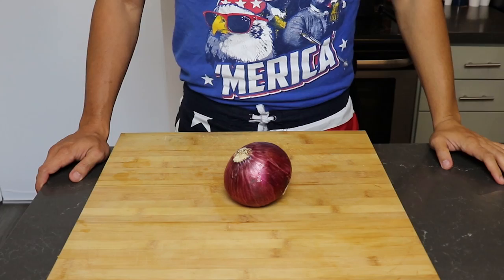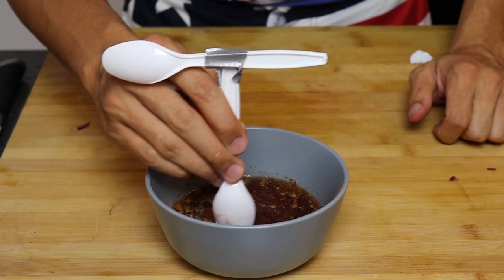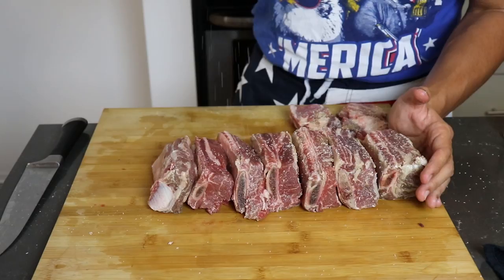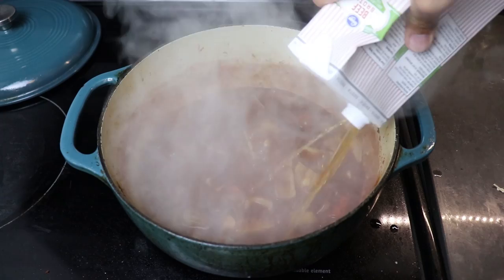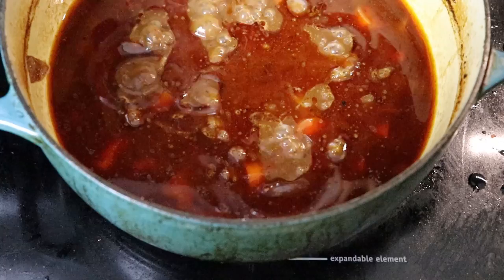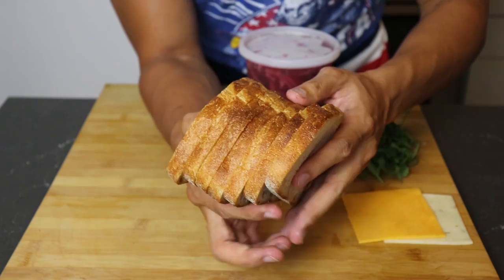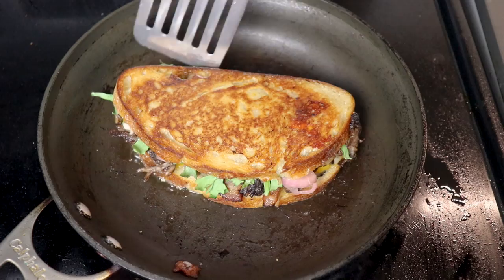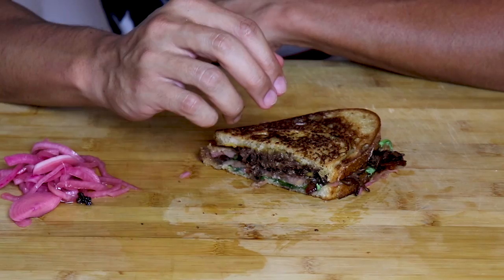Short Rib Grilled Cheese w/ Homemade Pickled Onions (comedy cooking)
Ep 62 Short Rib Grilled Cheese Sandwiches with Homemade Pickled Red Onions

Say that title 10 times fast. Guys Independence day is about many things. You know what its not about? Boring food! People are going to love you if you toss the burgers and hot dogs this 4th of July and go for these tasty sandwiches. And all we really want in this world is some love and attention. IS THAT TOO MUCH TO ASK!?!??

INGREDIENTS
4lbs of Beef short ribs
Rustic Bread
Pepperjack and Cheddar cheese
1 red onion
5 cloves of garlic
3 stalks of celery
2 carrot sticks
1 onion
1 bottle red wine
flour
beef stock
1 Tbsp tomato paste
Salt
Black pepper
Sugar
Granulated Garlic
1 bay leaf
thyme
chilli flakes

RECIPE (Pickled Red Onions)
1) Slice onions thinly and put into a jar. Fill jar half way with boiled water
2) Create your brine, 2 Tbsp sugar, 1Tbsp of salt, 1 tsp black peppercorns, 1 bay leaf, 1/2 cup of red wine vinegar, stir well
3) Add brine to jar, give it a good shake, marinade in the fridge for 3 days

RECIPE (Short Rib)
1) Season ribs with a generous amount of salt, pepper, and granulated garlic
2) Fry in a baking pan or heavy bottomed pot until carmelized on all sides
3) Remove meat from pan then throw in chopped carrots, celery, and onion. Cook for a few minutes
4) Add 1 Tbsp of tomato paste, cook out for 1 minute
5) Add 2 Tbsp of flour, cook out for 1 minute
6) add half a bottle of red wine and reduce by half, then add 2 cups of beef broth
7) Add a couple thyme leaves, 1 tsp red chili flakes, stir
8) Add bones back in, bring to a boil, cover the top and pop in the oven for 2 hours @ 300 degrees F

RECIPE (Grilled Cheese Sandwich)
1) I mean, just watch the video, its compiling pieces into a sandwiches I don't think you need me to show you this. You're a grown up.

Equipment:
Canon Rebel SL2 Camera
Canon EF-S 18-55 f/4-5.6 IS STM
Microphone TAKSTAR SGC-598: Its garbage don't buy it
Food: Ralph's, sometimes Whole Foods if its fancy

About CDIC: I'm Bryan, Founder & CEO & only employee of Cheesy Does it Cooking. My cooking philosophy is to just make it up while you go. I don't really measure or follow a recipe, its all about taste. I like to call this  a cooking vlog because I like doing dumb bits and mixing it into the cooking to keep it fun. Sometimes I'll have family & friends or some revolving characters, its all about having a good time. Hope you like the content, leave a comment because I need attention. You're a lover.